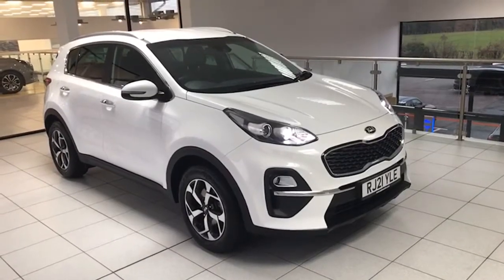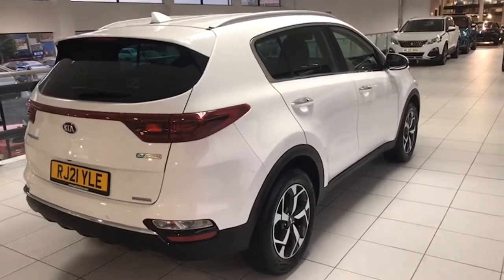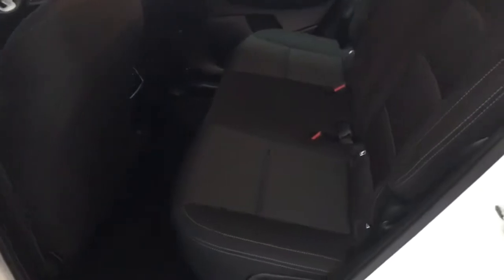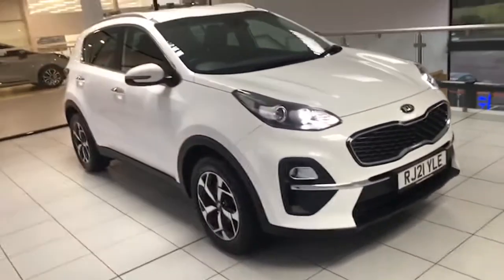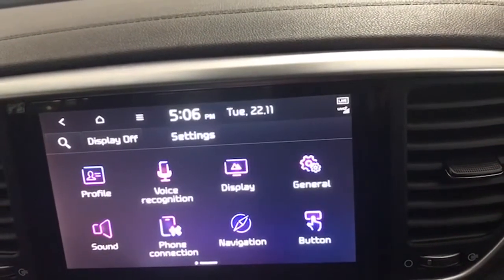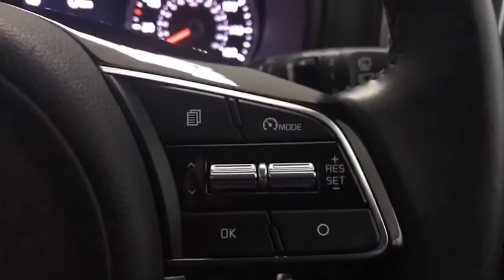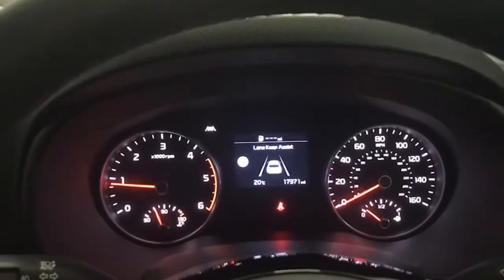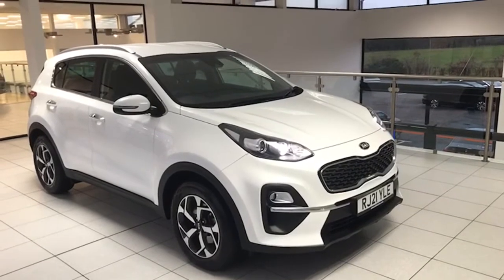2021 Kia Sportage 1.6 CRDI 48V ISG 2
2021 Kia Sportage 1.6 CRDI 48V ISG 2 5DR
17,210 miles

Absolutely stunning 2021 Kia Sportage 1.6 CRDi 48V ISG 2 5dr MHEV finished in Fusion White pearlescent with only 7210 miles and full Kia service history.
Covered by the 7 year Kia warranty and with features including 17" diamond cut alloy wheels, front fog lamps, LED running lights, parking sensors, reverse camera, privacy glass, spoiler, heated sports seats, touch-screen information centre, satellite navigation, DAB, Bluetooth, traffic sign recognition, lane keep assist, cruise control and much more.
Fantastic economy using the latest Hybrid technology and less emissions.
spotless example with blemish free paintwork and fresh non smoked in interior.